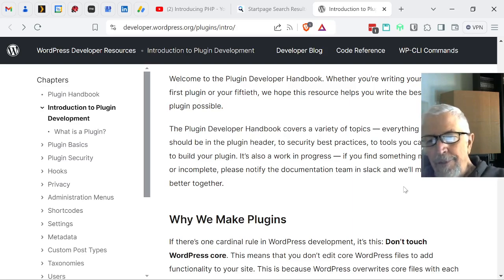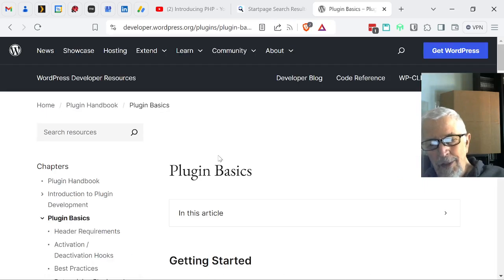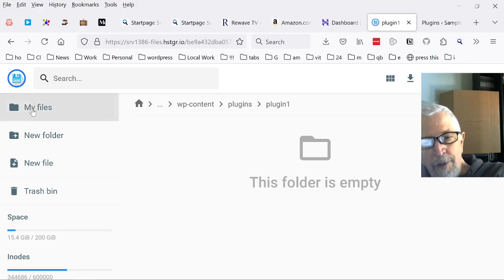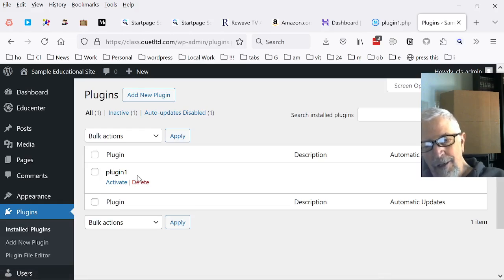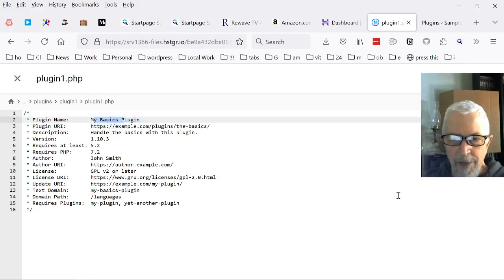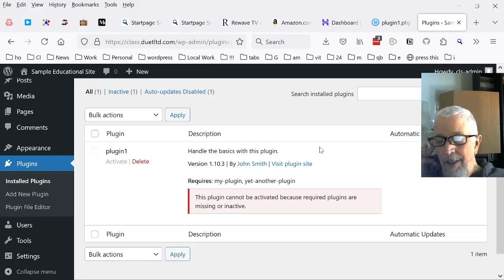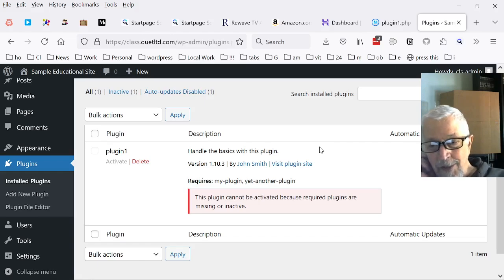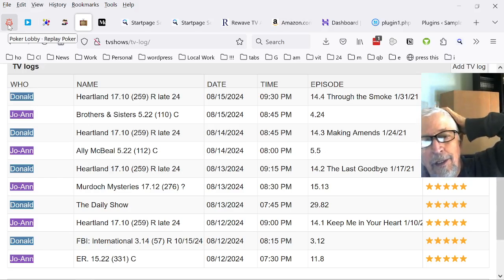2024 08 16 3pm How to create a WordPress plugin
This is a bit of an advanced concept and perhaps beyond many of us but if you have an interest in this type of thing let me know and I'll be happy to do more.